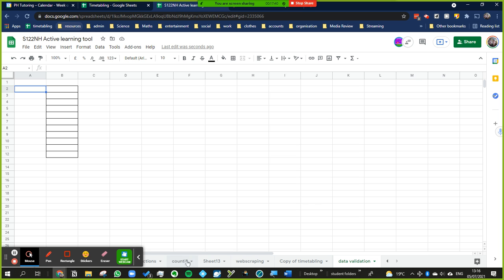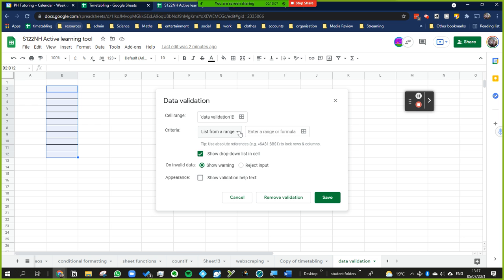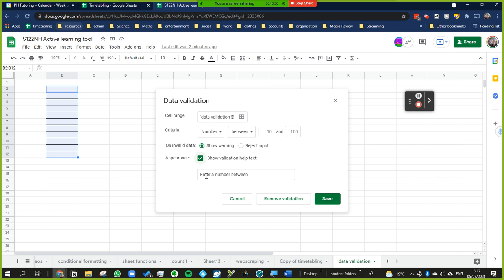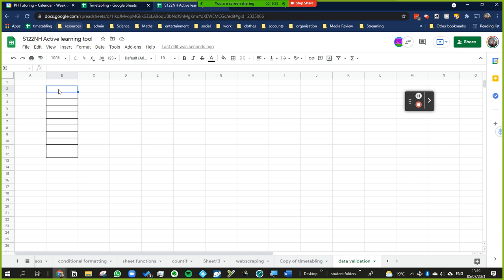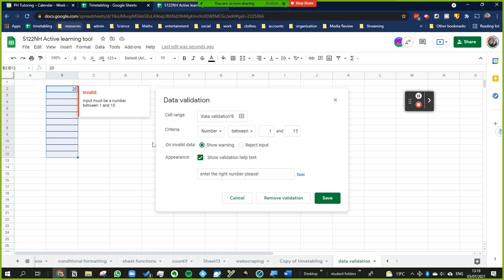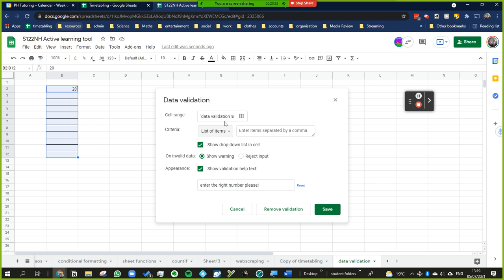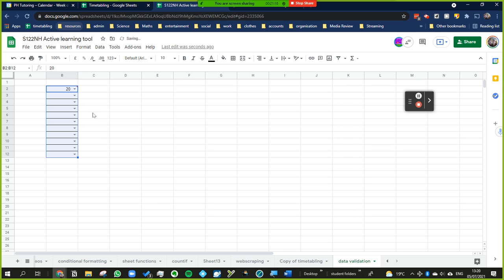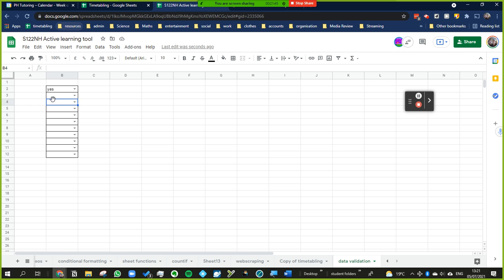data validation in google sheets